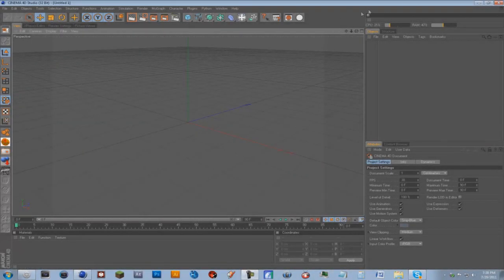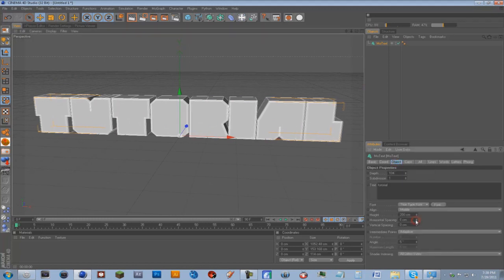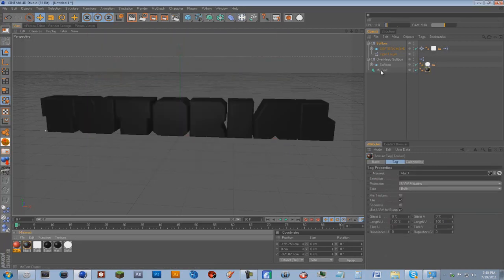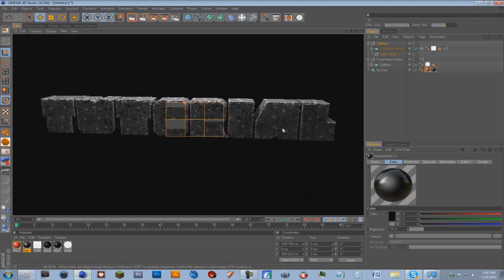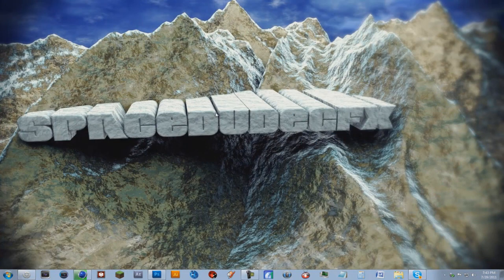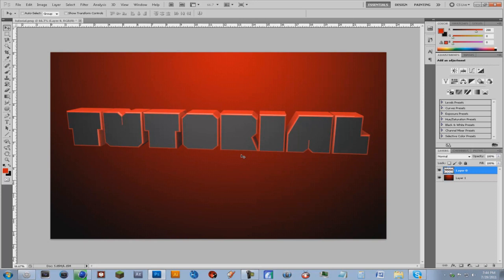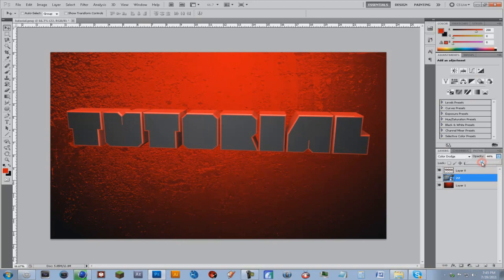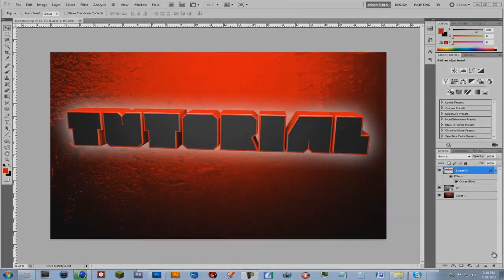How to Make a Custom Desktop Background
In this tutorial I show you a basic desktop background design.
PLEASE LIKE THE VID!